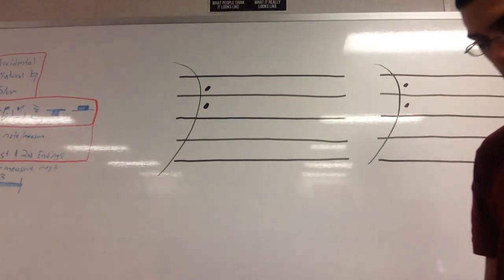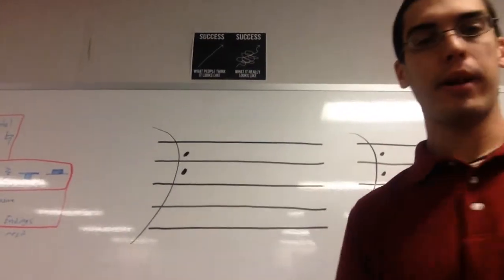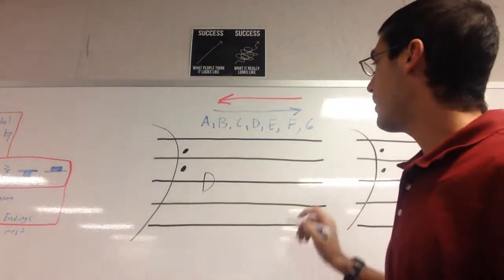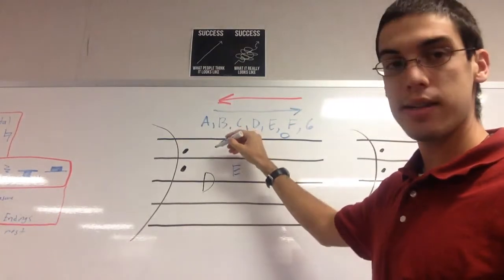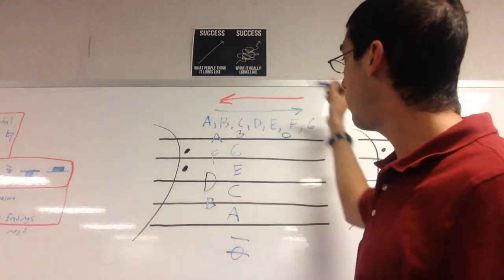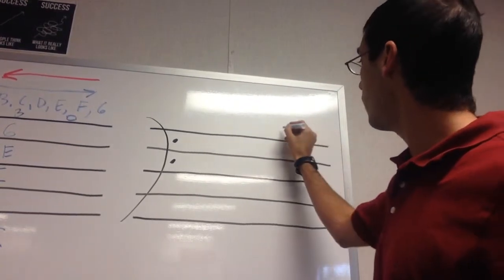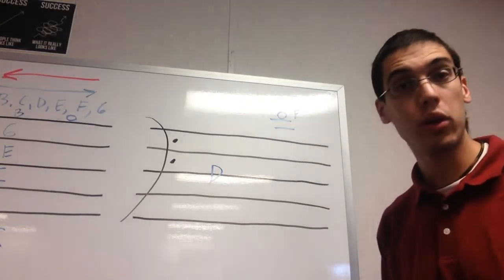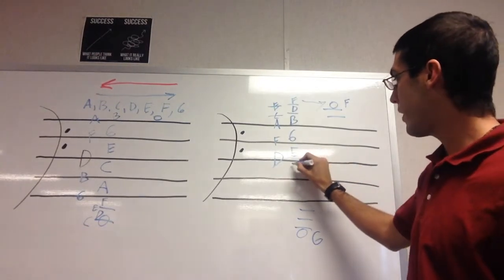Lesson 1.5 for Bass clef instruments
This is for all Bass clef instruments.